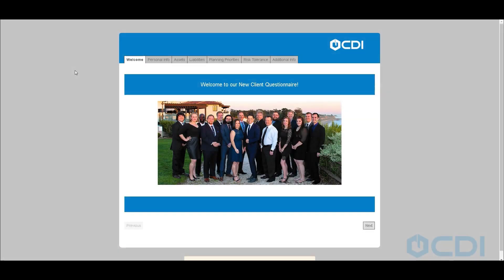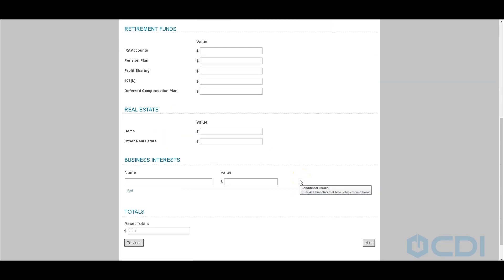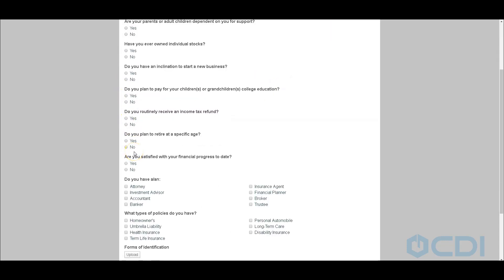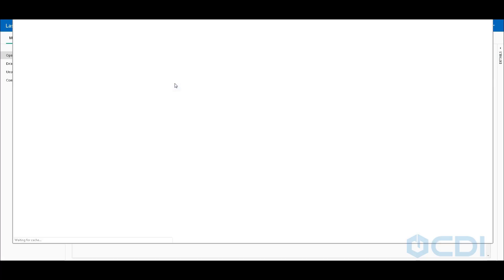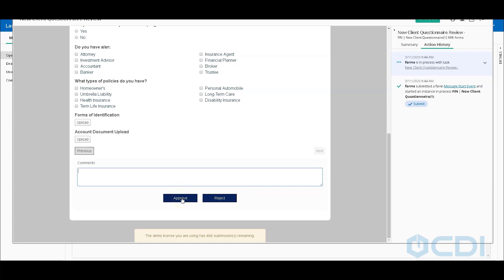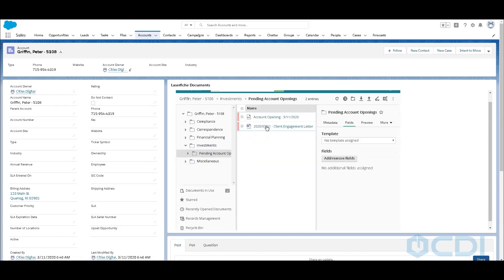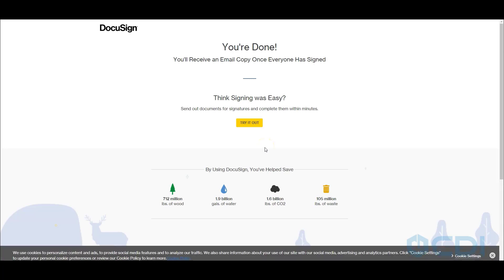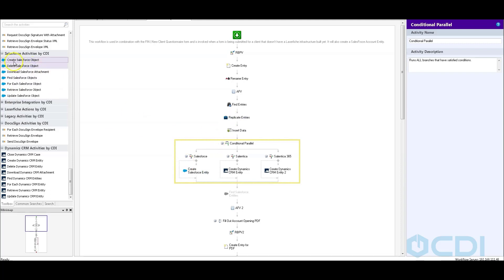Client Onboarding with Laserfiche by CDI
Join CDI’s President, Patrick Welsch, as he walks-through an example of how CDI financial clients are vastly streamlining their Client Onboarding process with Laserfiche, Laserfiche Forms, CDI CRM integrations (Salesforce, Dynamics, Schwab, TD Ameritrade), and DocuSign.

Contact the experts at CDI for the very best in...

• Laserfiche Support
• Laserfiche Sales
• Laserfiche Consulting
• Laserfiche Hosting
• Laserfiche Integrations
• Scanning Hardware
• Scanning Services